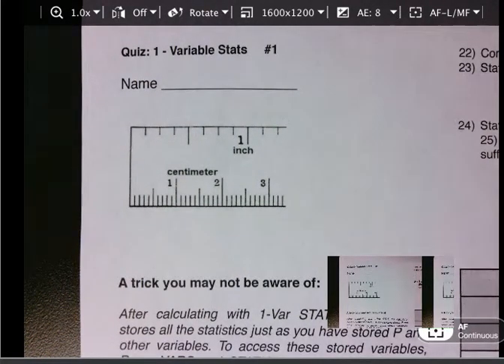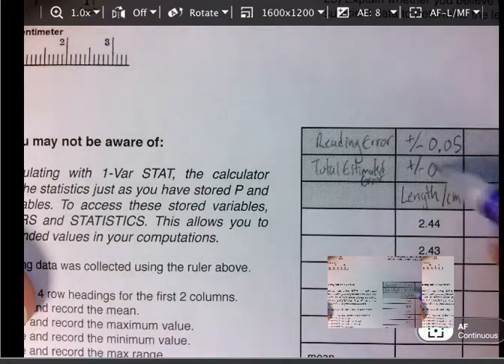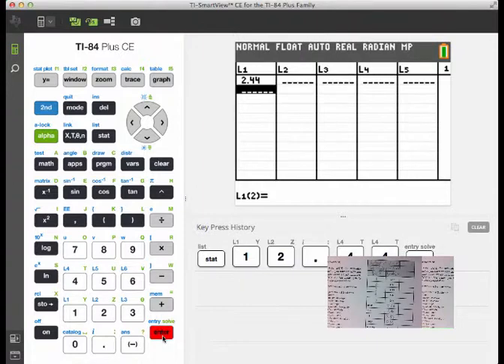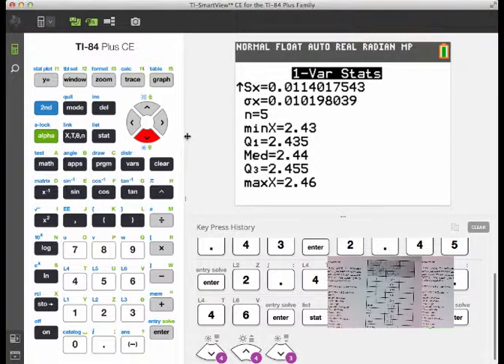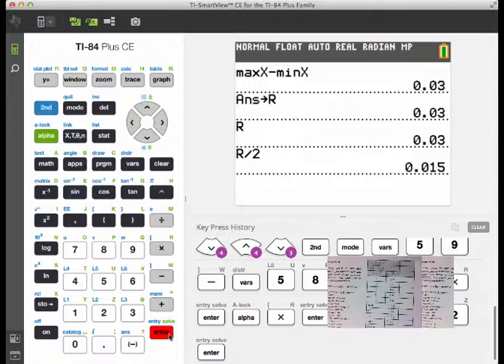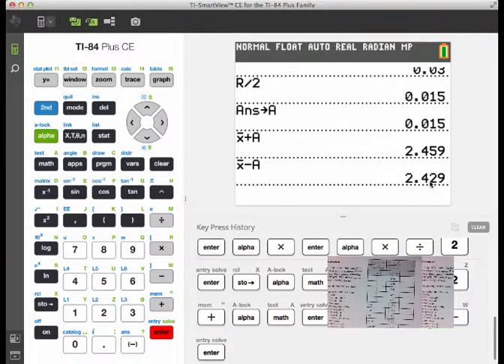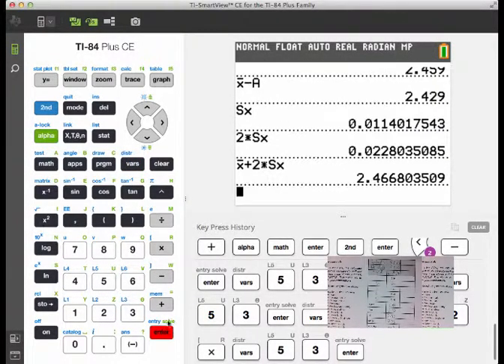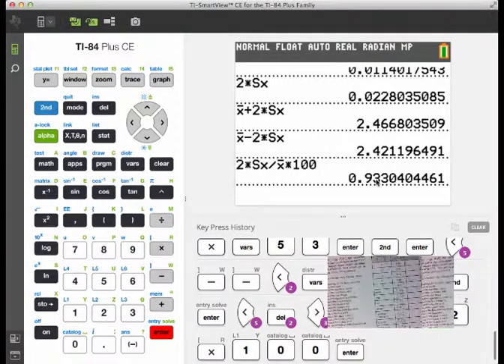Quiz 1 Variable Statistics part 1